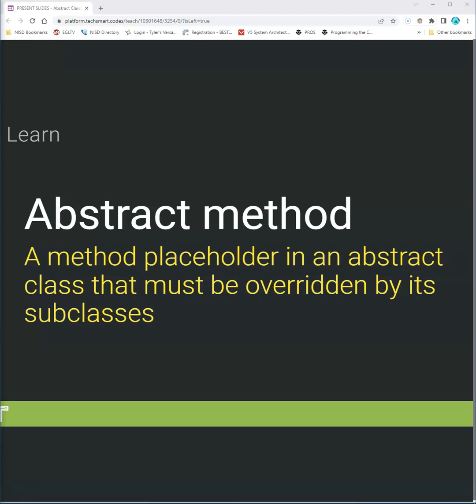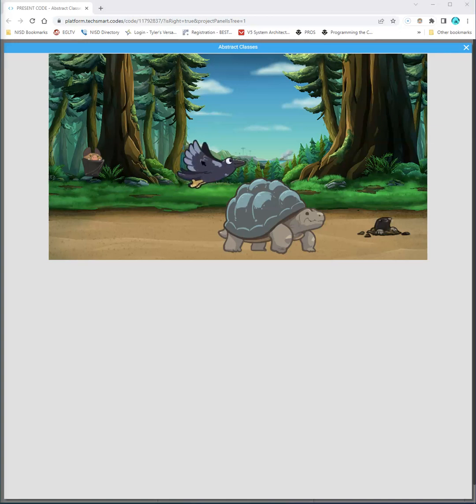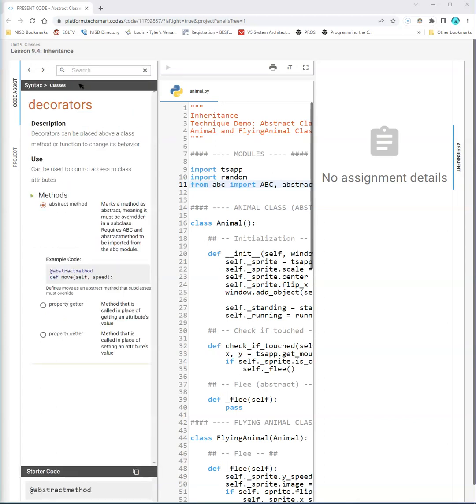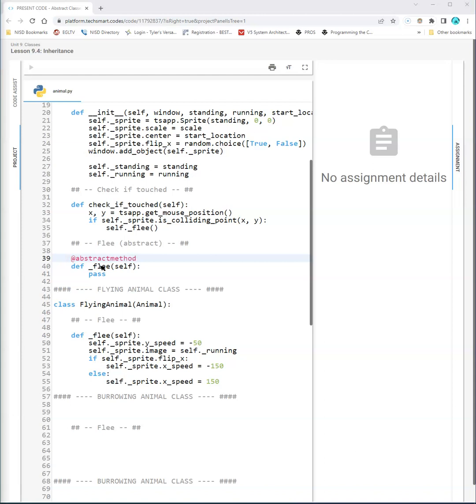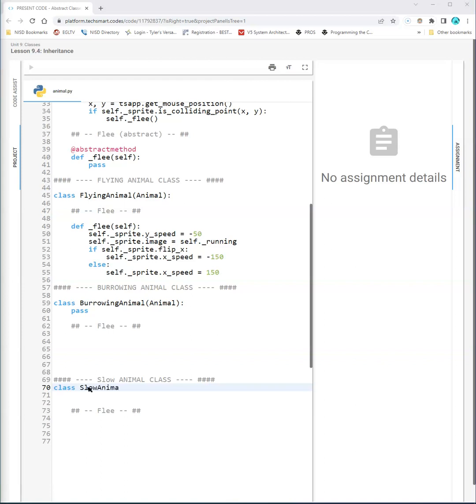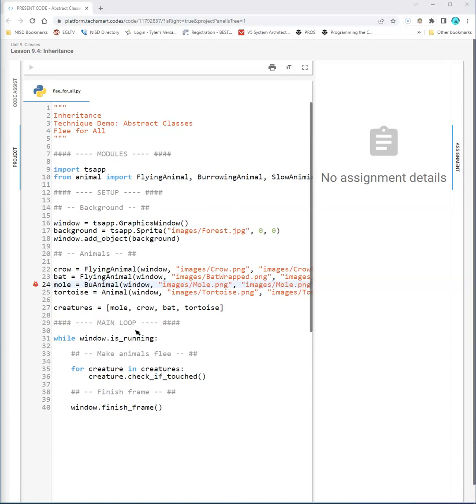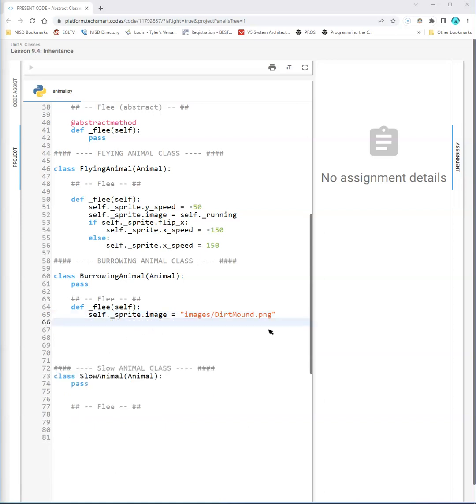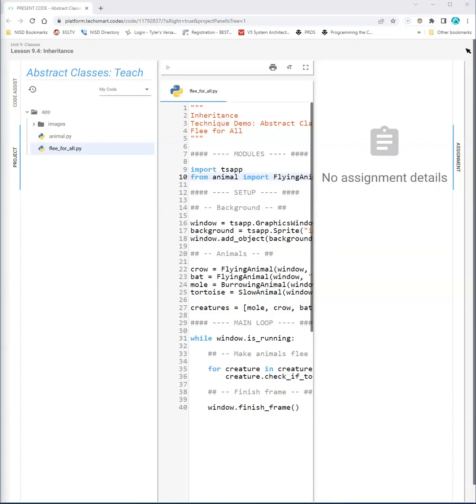AbstractClassDemo 9 4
Creating Abstract classes and abstract methods in Python